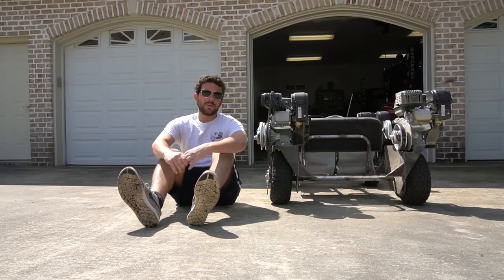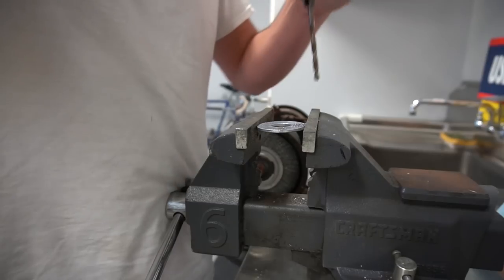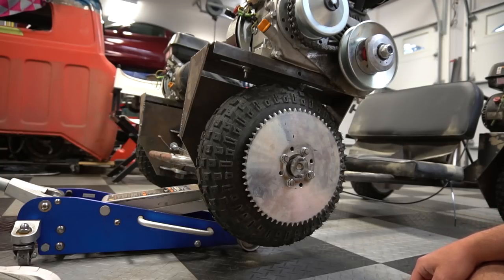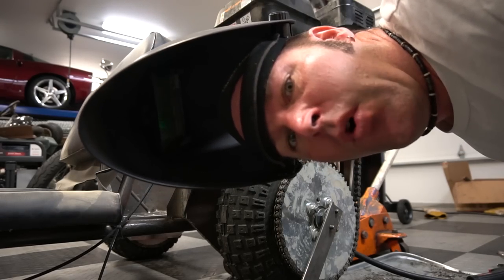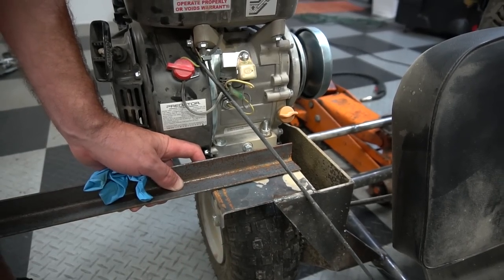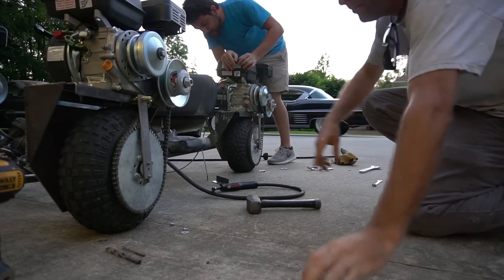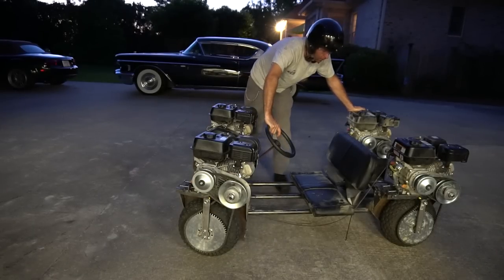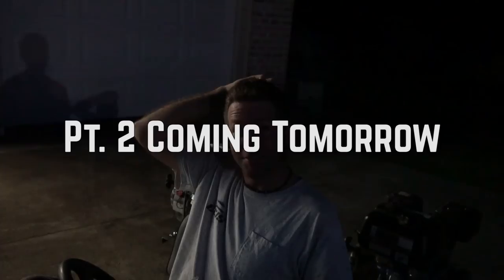Fixing Aggressive Camber & (Tiny) Wheelies!! AWD Kart Build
This week, we fix the camber and chain alignment problem on our AWD four engine go kart for the last time. Also, it does baby wheelies!!

*Camera Gear*
Sony a6500
Sandisk 64GB memory card
GoPro Hero 4 Silver
Rode Videomic Pro
Garmin Virb X (HOW WE GET MPH ON SCREEN)

Carburetor jet drill bit set